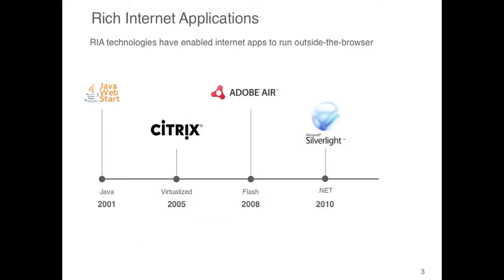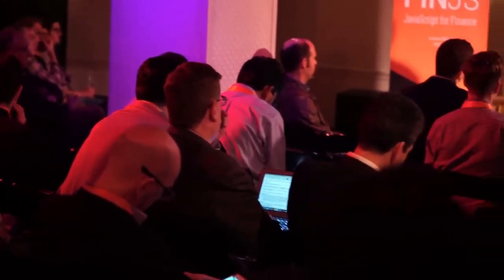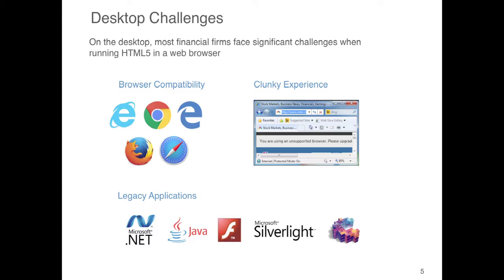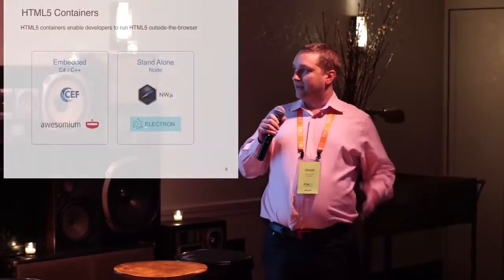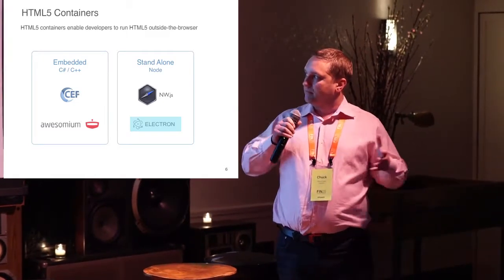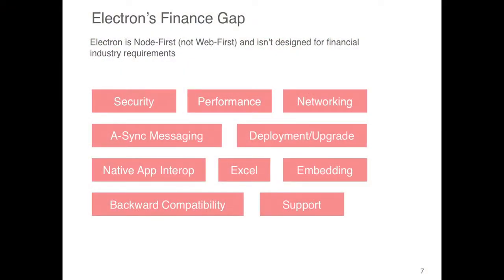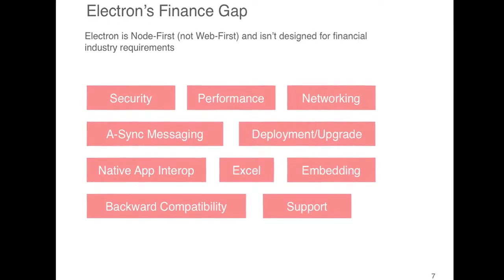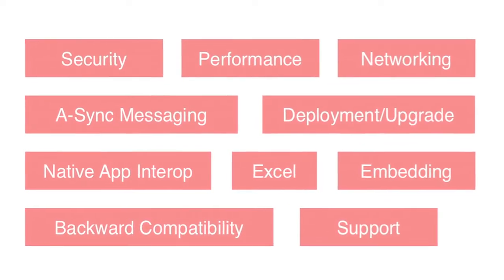FINJS, The Rise of HTML5 Containers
Chuck Doerr, NYC April 2016